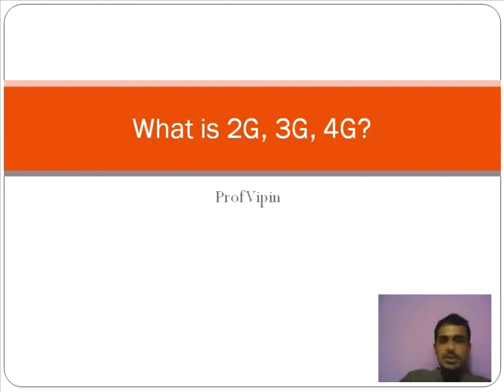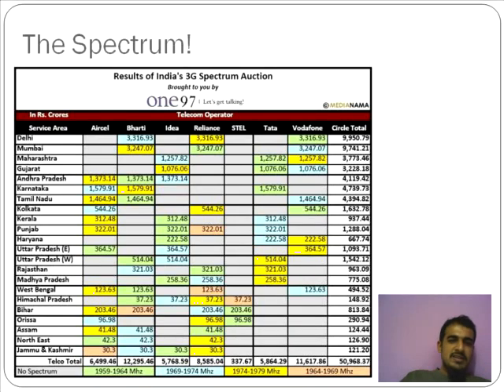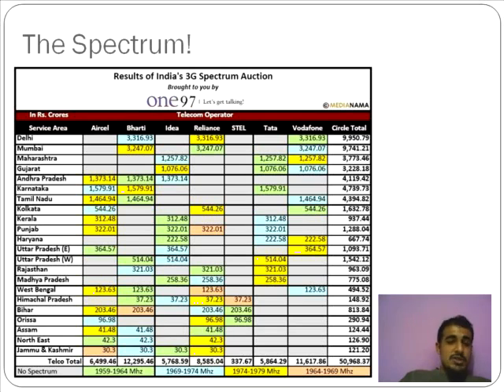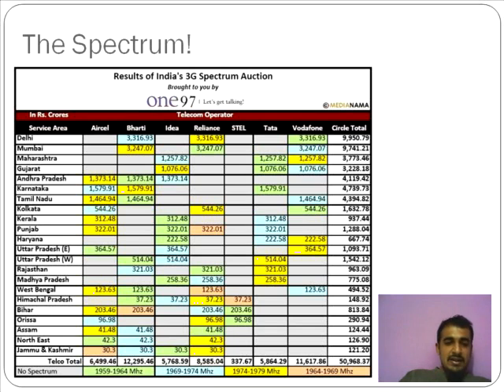What is 2G, 3G, 4G? (General Awareness) - Professor Vipin